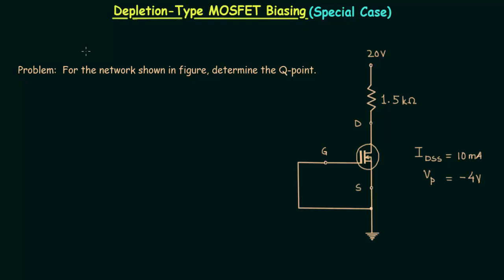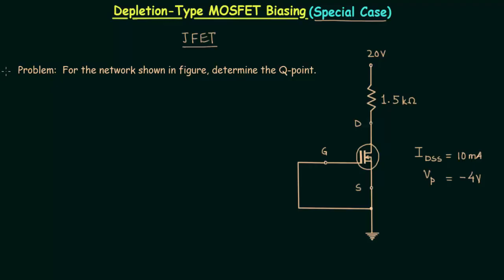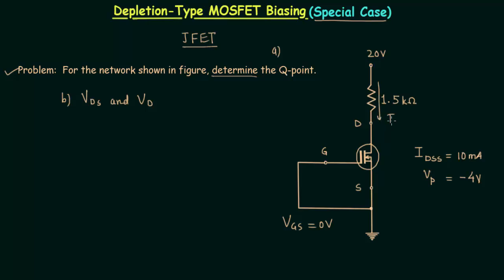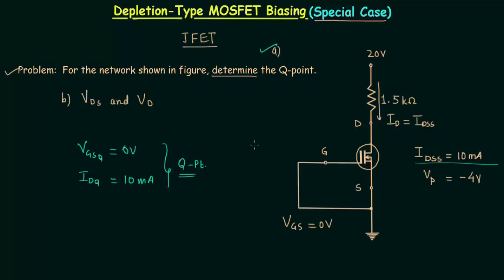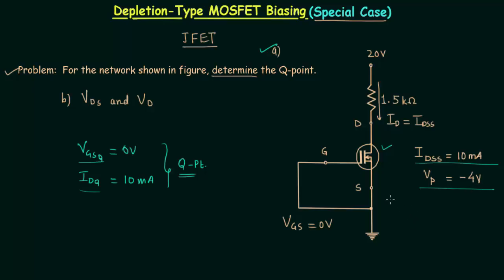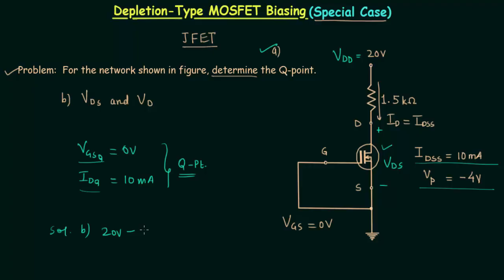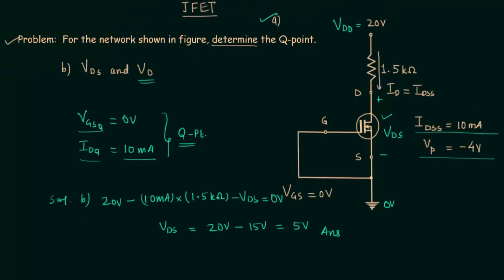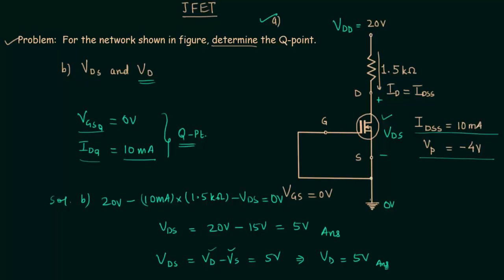Depletion-Type MOSFET Biasing (Special Case)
Analog Electronics: Depletion-Type MOSFET Biasing (Special Case)
Topics discussed:
1. The special case of depletion-type MOSFET biasing.
2. Depletion-type MOSFET biasing when the input voltage is 0V.
3. Operating point calculation.
4. Output voltage calculation.